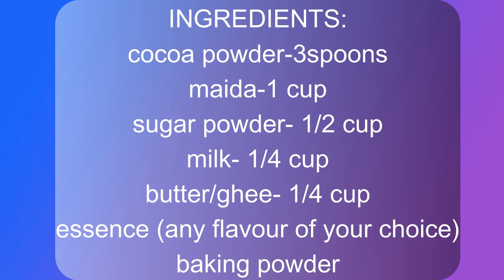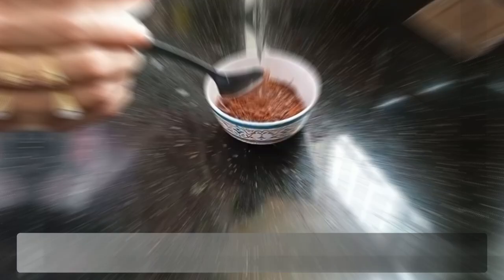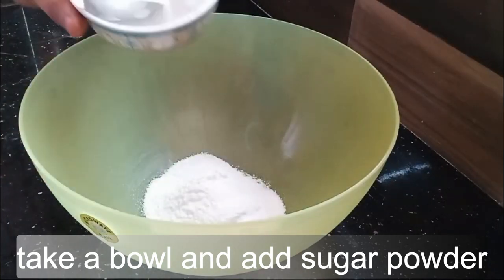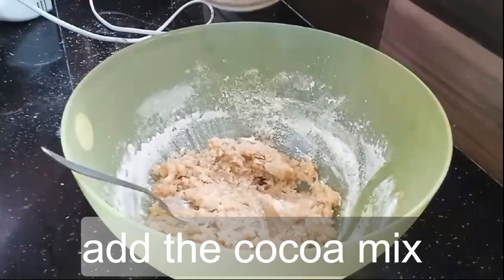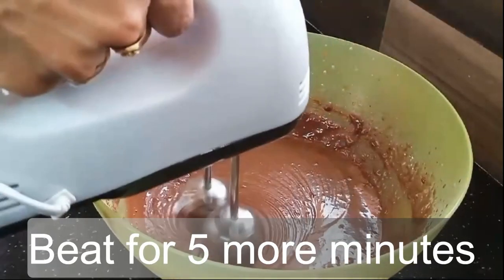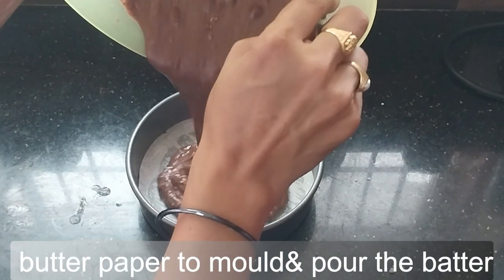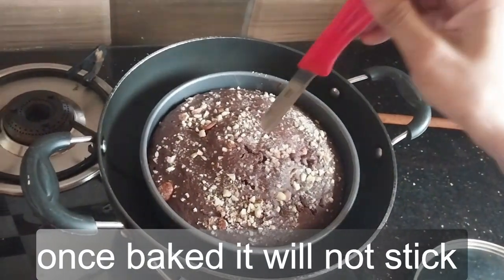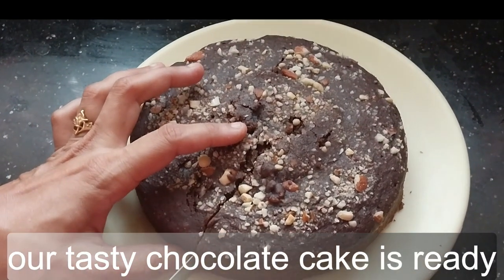How to make Delicious Homemade Chocolate Cake - Irresistible Taste Test!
"Homemade Chocolate Cake Taste Test" - Join us as we put our homemade chocolate cake to the ultimate taste test and see just how good it really is compared to store-bought options.

Welcome to NIharshi kitchen! In this video, I'll show you how to make the ultimate homemade chocolate cake. This recipe is perfect for birthdays, special occasions, or just a sweet treat at home. It's moist, rich, and incredibly easy to make. Follow along for step-by-step instructions and baking tips!

if you are going to use oven then you can follow the steps below:

🛒 Ingredients:
- 1 and 3/4 cups all-purpose flour
- 1 and 1/2 cups granulated sugar
- 3/4 cup unsweetened cocoa powder
- 1 and 1/2 teaspoons baking powder
- 1 and 1/2 teaspoons baking soda
- 1 teaspoon salt
- 2 large eggs
- 1 cup whole milk
- 1/2 cup vegetable oil
- 2 teaspoons vanilla extract
- 1 cup boiling water

🔪 Instructions:
1. Preheat your oven to 350°F (175°C) and grease two 9-inch round baking pans.
2. In a large bowl, combine flour, sugar, cocoa powder, baking powder, baking soda, and salt.
3. Add eggs, milk, oil, and vanilla extract; beat on medium speed for 2 minutes.
4. Stir in boiling water until the batter is well combined (batter will be thin).
5. Pour batter evenly into prepared pans and bake for 30-35 minutes, or until a toothpick inserted into the center comes out clean.
6. Cool in pans for 10 minutes, then remove to wire racks to cool completely before frosting.

🍫 For the frosting, check out our homemade chocolate frosting recipe here: [link to frosting video]